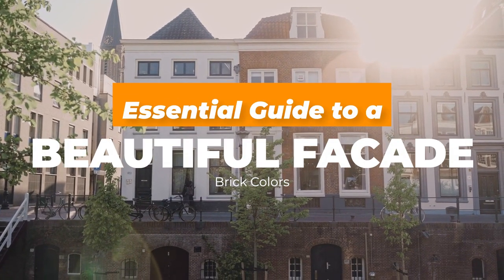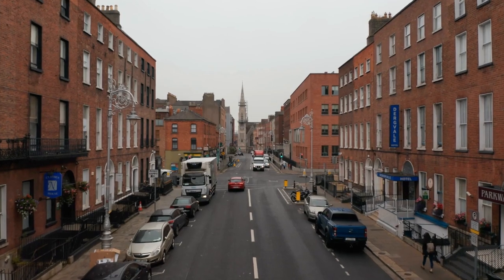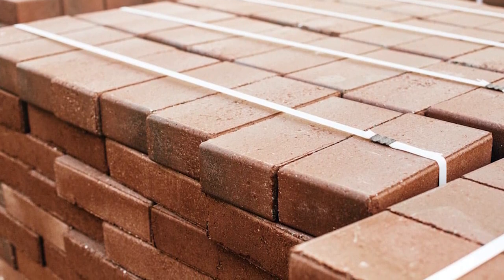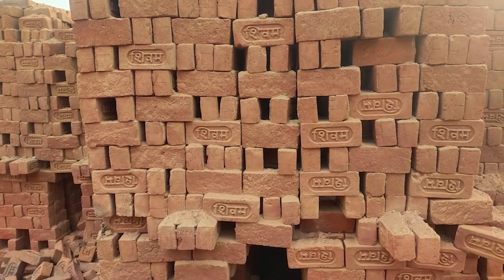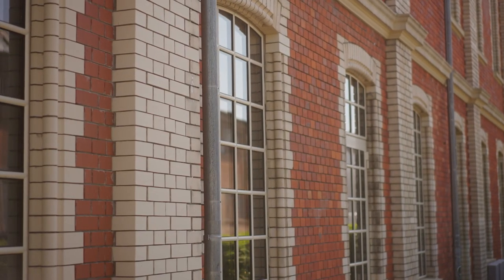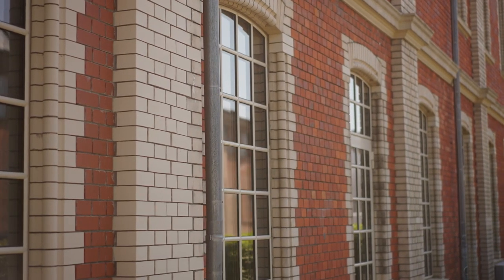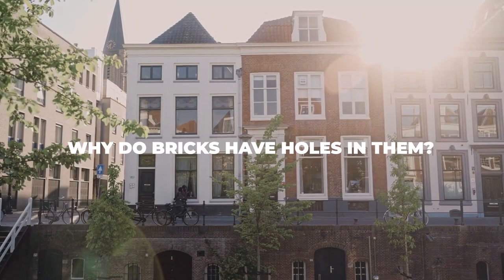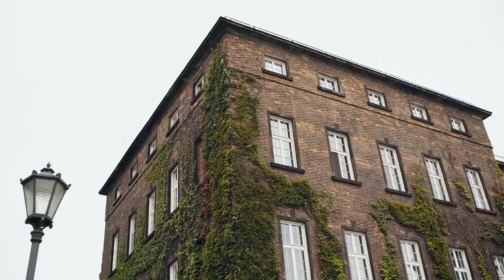Brick Colors 101: Choose the Perfect Shade for Your Home!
Bricks have been used for a very long time in construction, and the main reason as to why they are still actively used to this day is because they evolved with building trends and construction needs in order to make sure that you don’t regret using them.

There are a lot of advantages to bricks, including the fact that they are incredibly durable, easy to use, and let’s not forget about how affordable they are in most cases.

You will learn:

How and Why Are Bricks Categorized?
Why Are There So Many Different Brick Colors and Sizes?
Brick Categorizations Based on Class
First Class Bricks
Second Class Bricks
Third Class Bricks
Fourth Class Bricks
Bricks Categorized by Color
Orange Bricks
Blue Bricks
Soft and Light Red Colored Bricks
White Bricks
Contemporary Brick Colors
Grey Bricks
Grey and White Bricks
Clinker Bricks
Dark/Black/Charcoal Bricks
Why Do Bricks Have Holes in Them?

is your daily source for interior design ideas, home design trends and contemporary architecture.